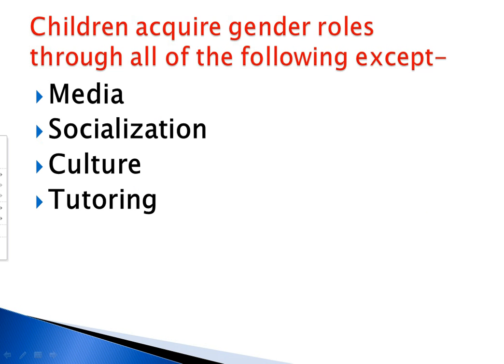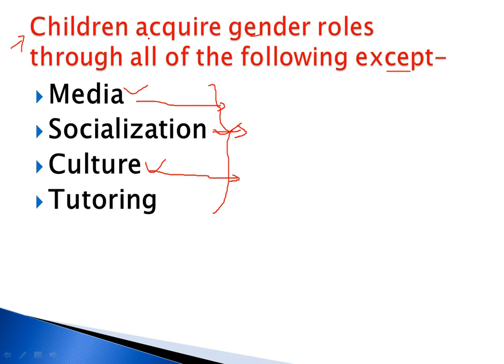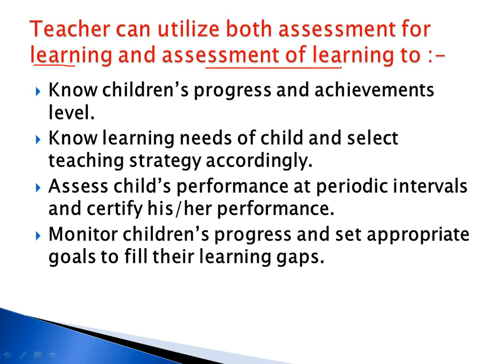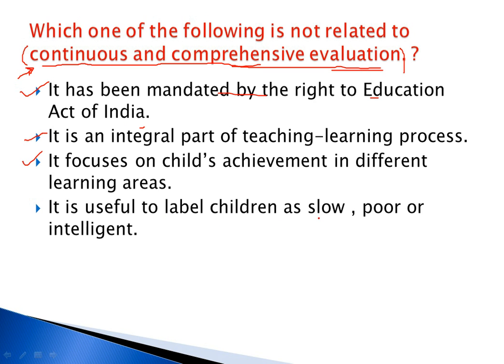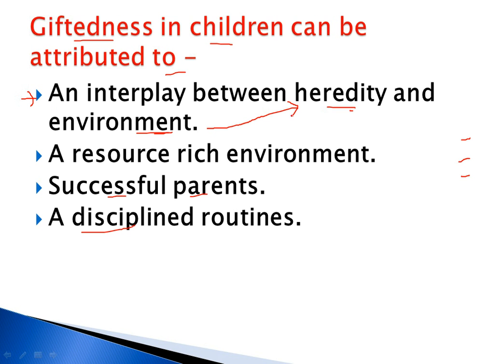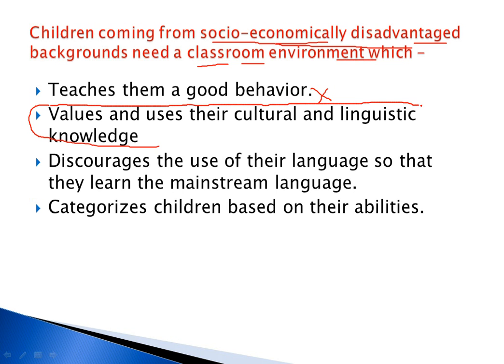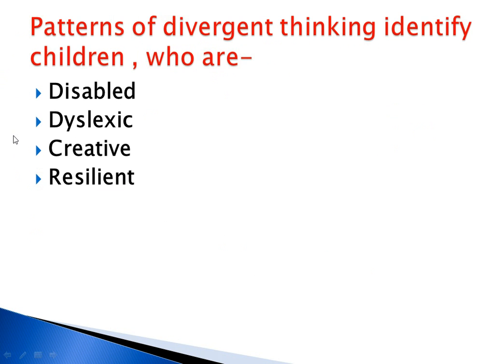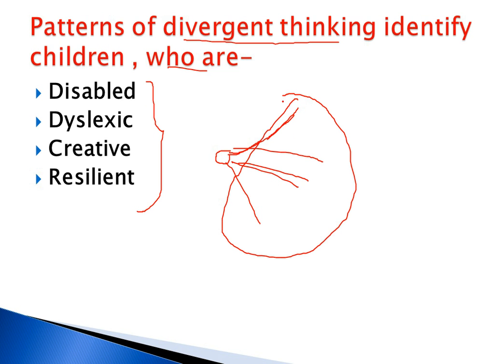CTET EXAM -2019 BEST MCQ PART 2 (ENGLISH VERSION)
COMPLETE ANALYSIS ON SYLLABUS OF CTET PAPER II EXAMINATION.